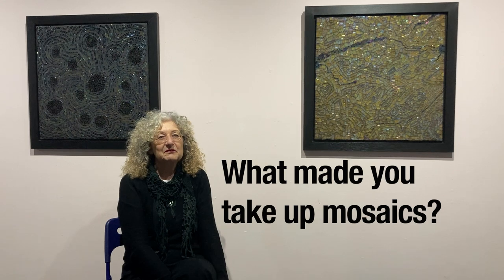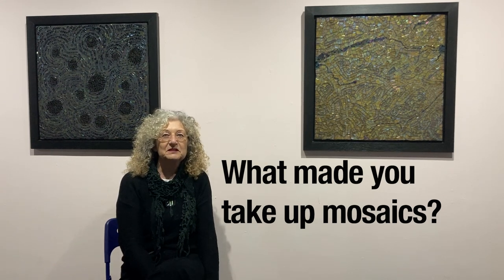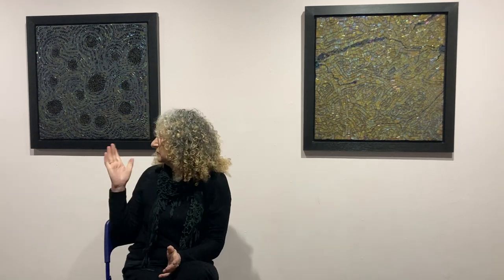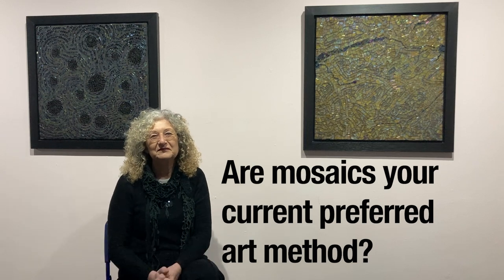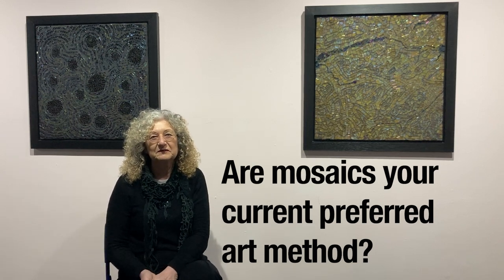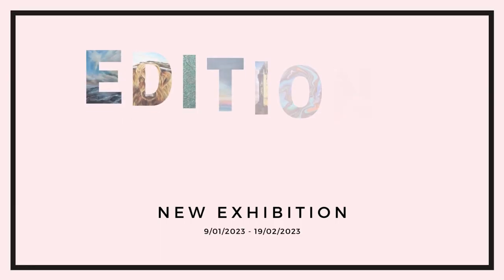EDITIONS Interview Pamela Bell Art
Q: What made you take up mosaics?
A: I was living in Cyprus, home educating my son, and for an art project we thought it would be ideal to learn mosaics. We went to an artist: Katie Sabry, in Limassol, fantastic artist, she does watercolours and mosaics as well. She thought us mosaics, and I always joined in with whatever project my son was doing, and I just discovered that I enjoyed it way more than he was. And that has been there ever since. It’s been around 16 years since I started, and I’ve been passionate about it ever since
Q: How do you decide on your mosaic topic?
A: I have experimented a bit with Celtic art, that’s where the beard pullers come from. They come from the Book of Kells, and I thought it would be a good cross over between the Greek and the Scottish. Recently, because of my background as a cartographic draftsman, I’ve been basing my pictures on a cartographic map of Glencoe and Ben Nevis, just because I like the design of the contours, but I think it works as an abstract piece of design as well. The colours of the tiles also reflect the grasses and heathers that can be found on them. The moonlight one is just from being on holiday, sitting on a balcony, looking out at the sea, and thinking: “how could I recreate this?” And in a way you can’t do with a painting, the light changes and flickers and reflects back different lights. As you move you see it differently, and I tried to achieve that, and I think I managed to do so.
Q: Would you say Mosaics are your preferred art method?
A: I vary, I do watercolours, I draw, I've been using pencils recently, ink, which I used to use for my drafting work. I like to do fine line work like that. Probably, if I had to choose one, yes, maybe mosaics would be my preferred, that’s what I probably spend the most time doing.